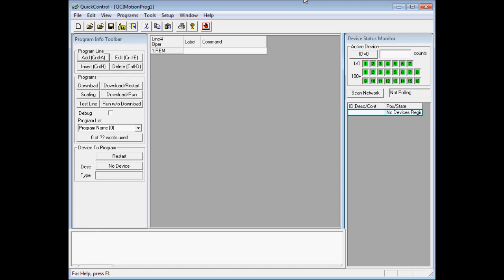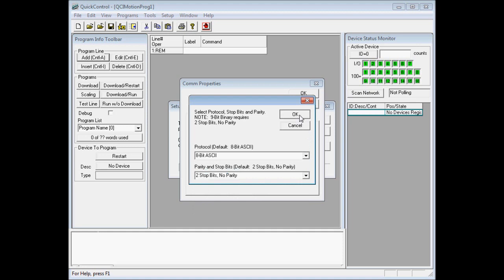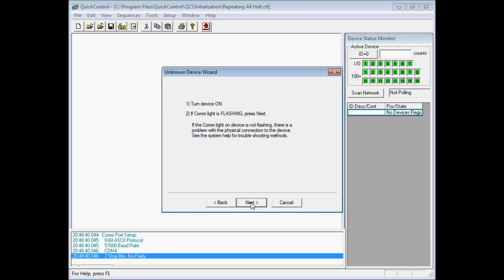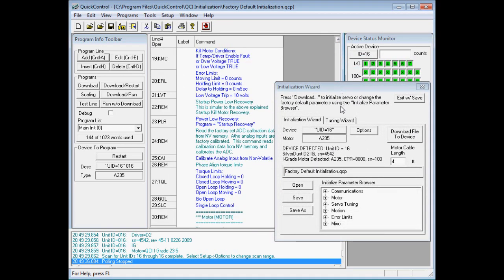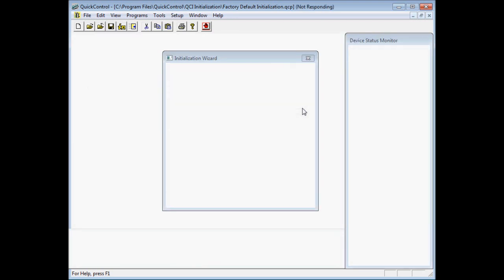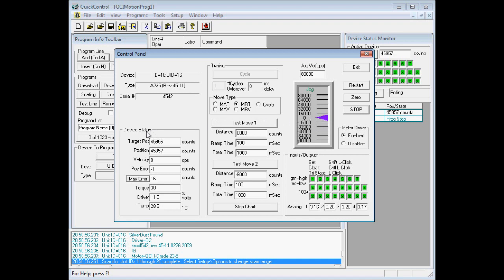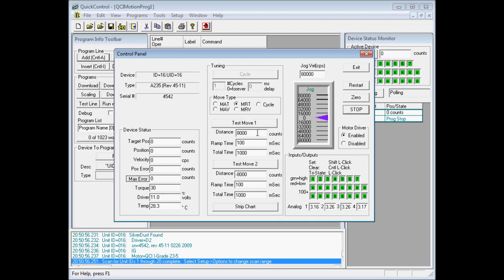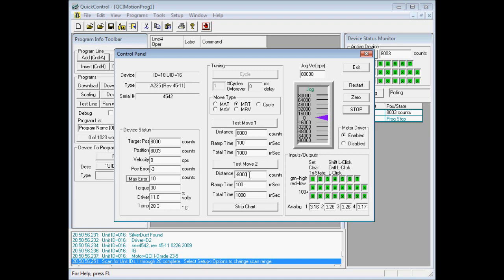Initialize Tutorial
How to initialize your QuickSilver Controls' servo controller with QuickControl.